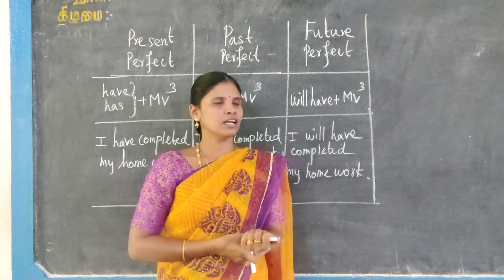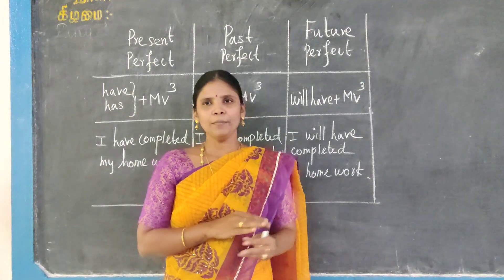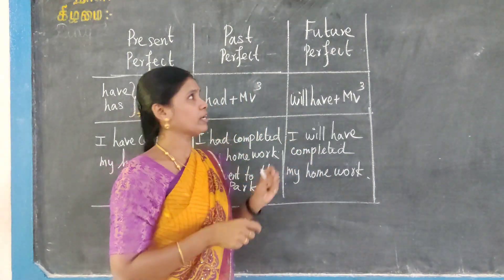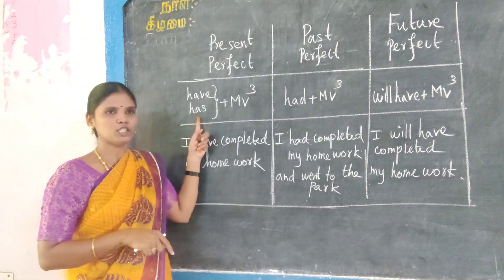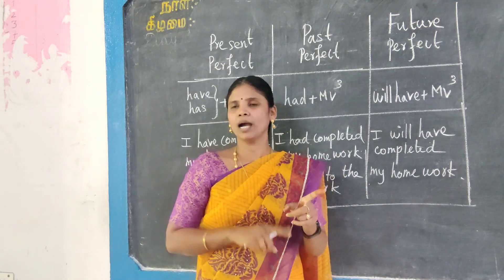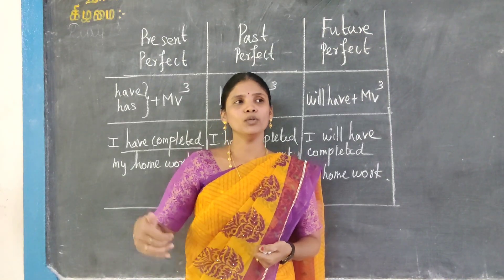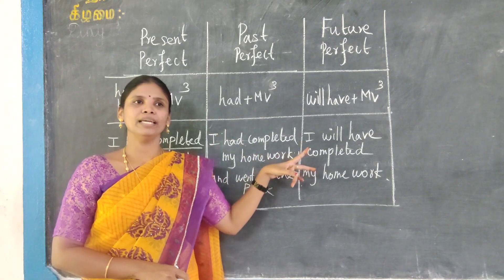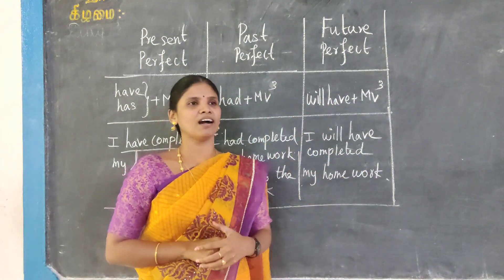Perfect Tense - 7th Std - Grammar - Tnsyllabus